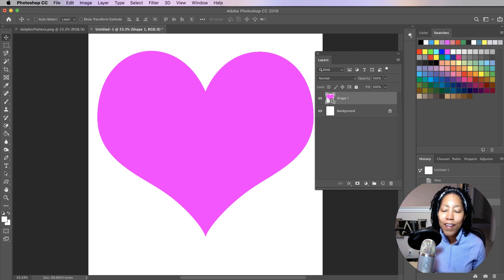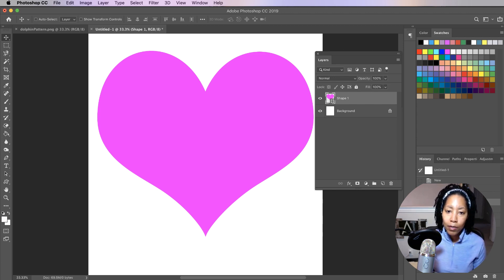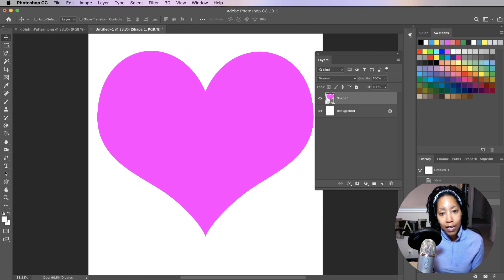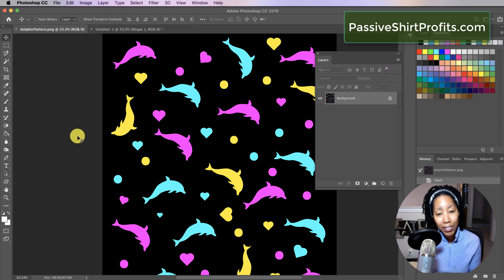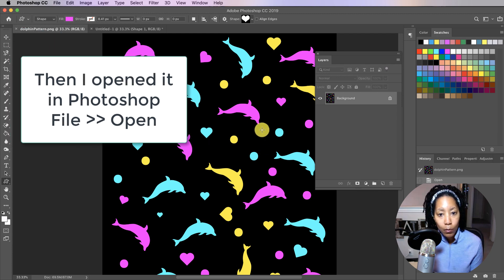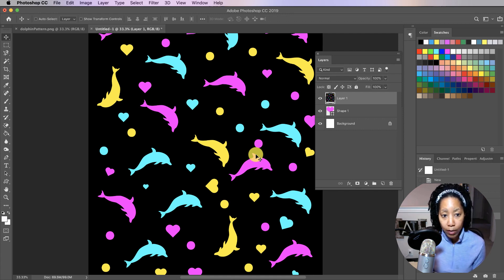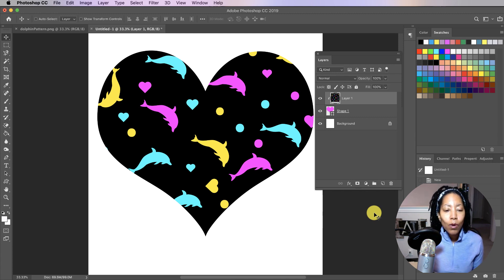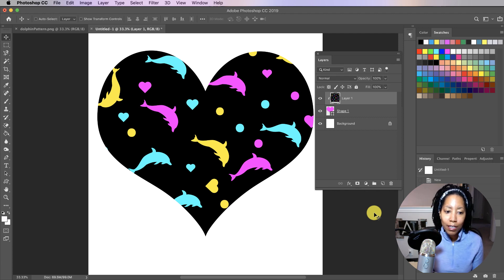A Valentine's Day T-Shirt Idea for Merch By Amazon You Can Scale!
Here's a quick video showing you how to create an easy, scalable idea that will work across many different niches. Just let your imagination run wild! To enroll in a T-shirt course go